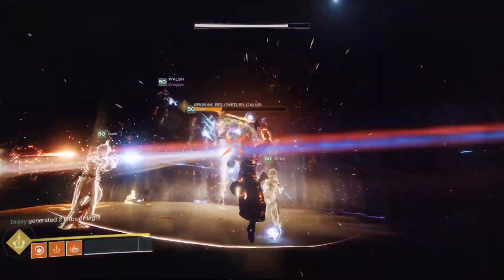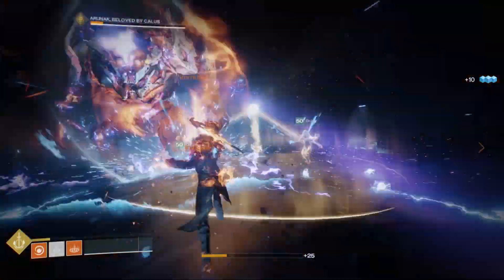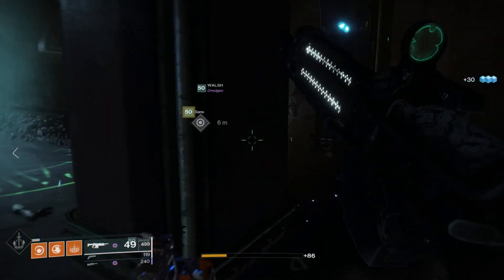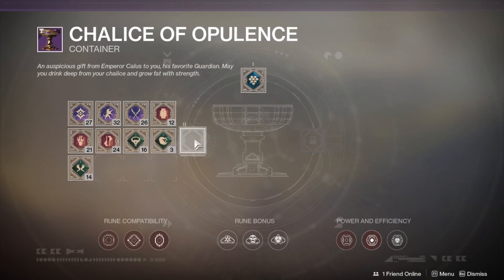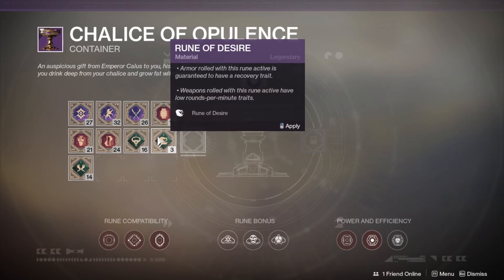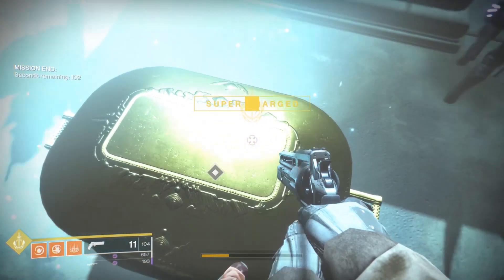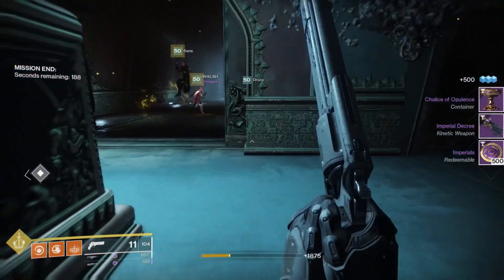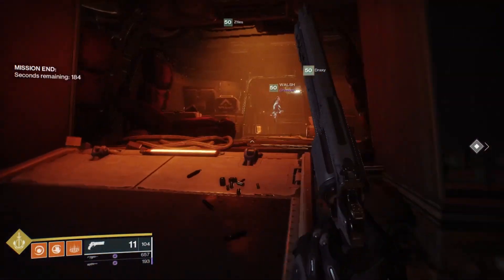Destiny 2 How To get The IMPERIAL DECREE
How To Get The IMPERIAL DECREE Destiny 2

In this video I will be showing you how to get the new Imperial Decree Shotgun from the Menagerie activity!

Rodwenn